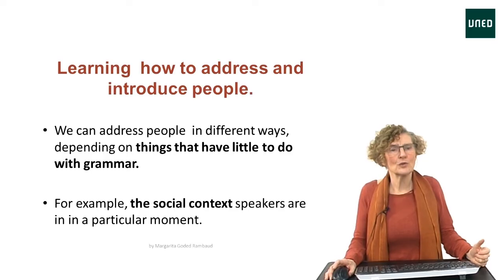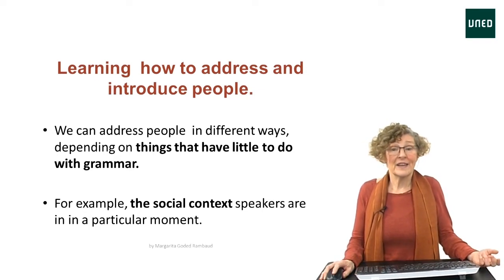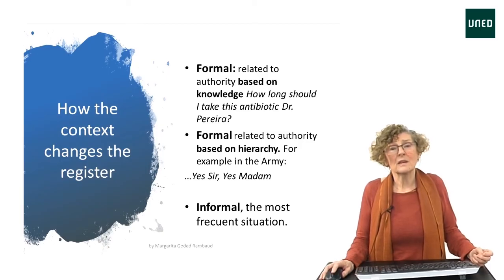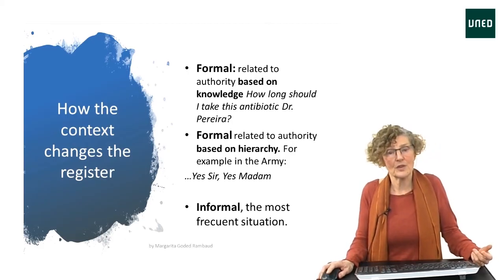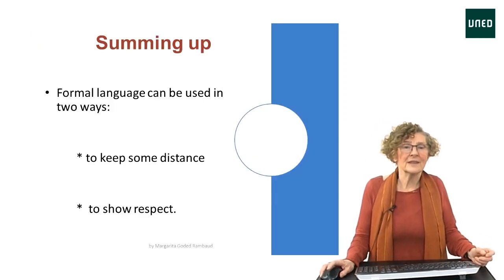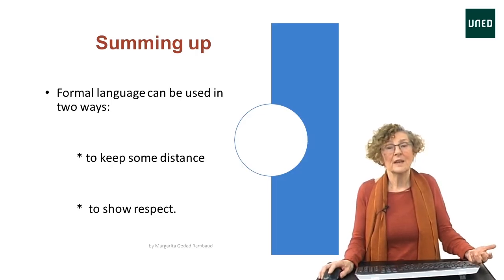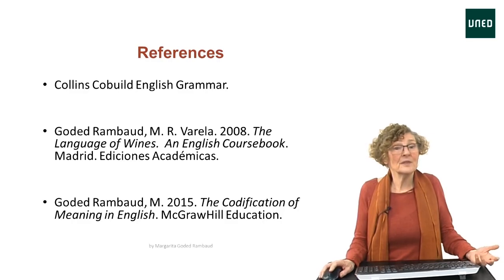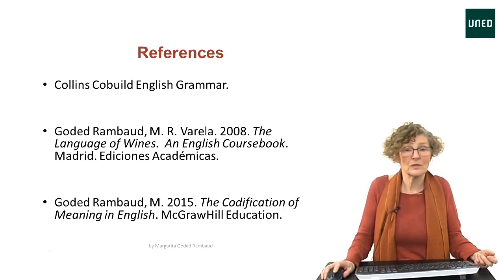Video 3: Meeting people working at the vineyard and the wine business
Serie: The Language of Wines: English for Wine Experts and Lovers
We’ll learn how to address people in different situations from informal to formal ways of doing it.
Participan:
 José Luis de la Calle Muñoz realizador CEMAV, UNED
 Margarita Goded Rambaud profesora invitada